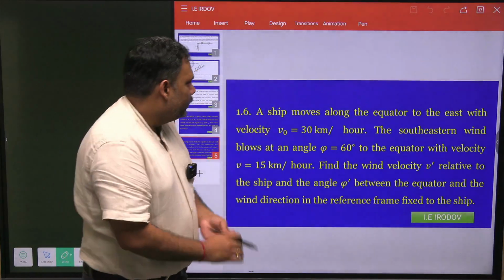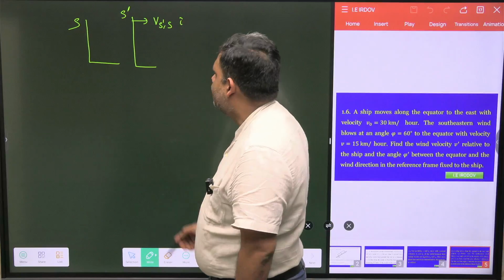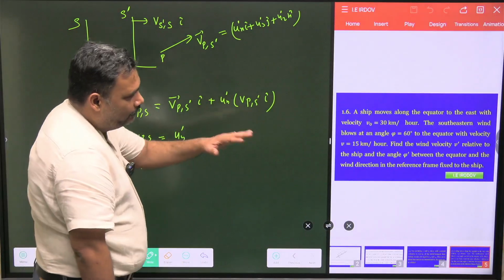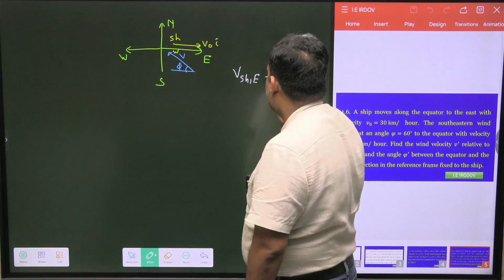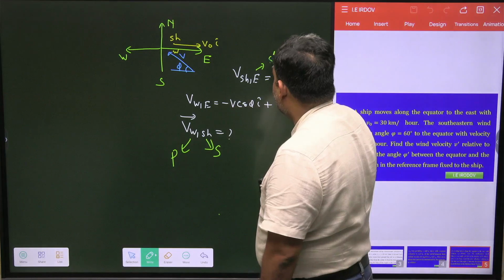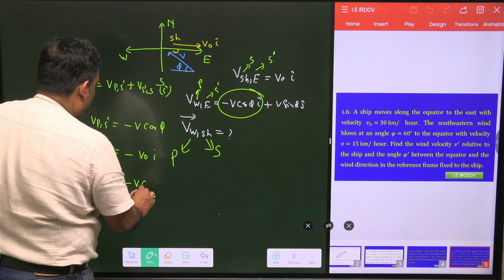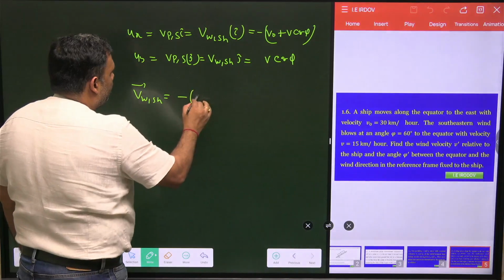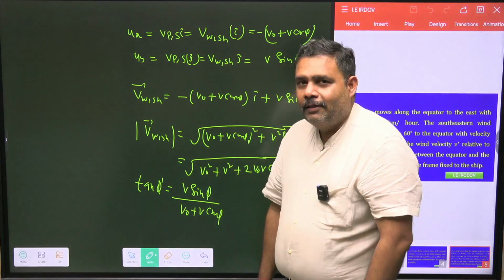1.6 kinematics| Solution of problems in general mechanics by IE Irodov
IN this instructional video, Atul Gaurav Sir of Pravegaa Education provides a detailed solution to Problem 1.6 from I.E. Irodov's "Problems in General Physics." The lecture encompasses an in-depth discussion on Galilean transformations and relative velocity, offering valuable insights for students preparing for exams such as the CSIR NET, IIT JAM, and IIT JEE.

Key Topics Covered:

    Galilean Transformation: A fundamental concept in classical mechanics, Galilean transformations relate the coordinates of two frames of reference moving at a constant relative velocity
    Relative Velocity: This concept pertains to the velocity of an object as observed from a particular frame of reference, which is crucial in understanding motion in different contexts

About the Instructor: Atul Gaurav Sir is a renowned physics educator and the founder of Pravegaa Education. With extensive experience in teaching physics for competitive exams, he has guided over 25,000 students in their preparation for exams like the CSIR NET and IIT JAM (Pravegaa

About Pravegaa Education: Pravegaa Education offers comprehensive coaching and study materials for students aiming to excel in physics-related competitive exams. Their offerings include both online and offline courses, tailored to meet the needs of diverse learners (Pravega

For further learning and resources, you can explore more video lectures and study materials available on Pravegaa Education's YouTube channel and their official website.